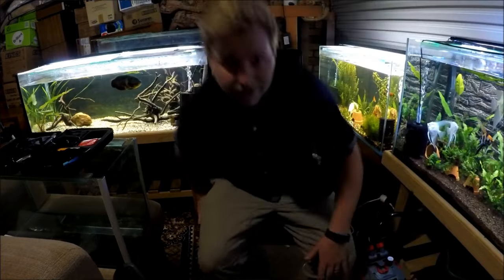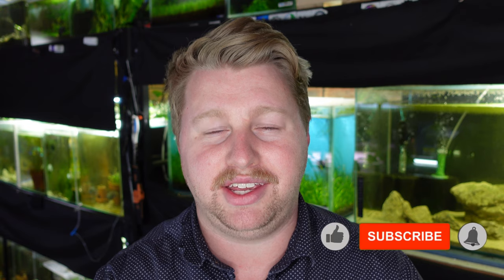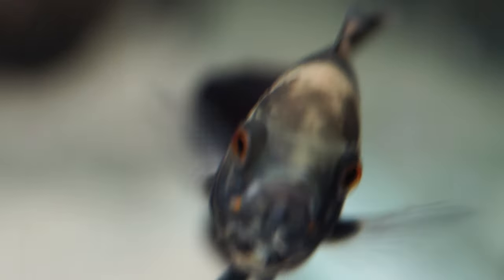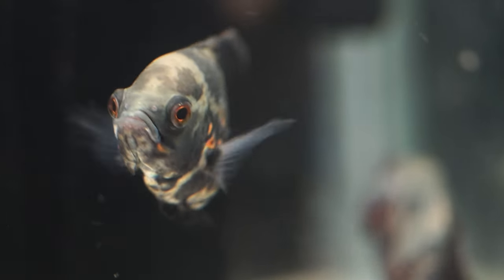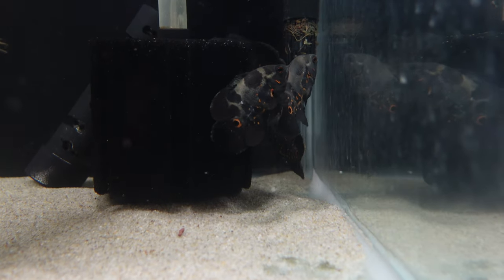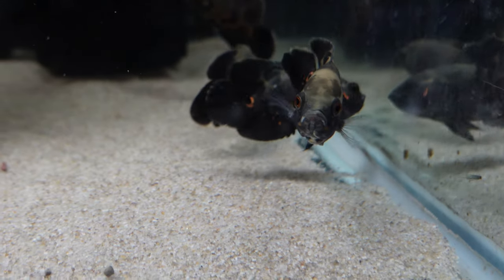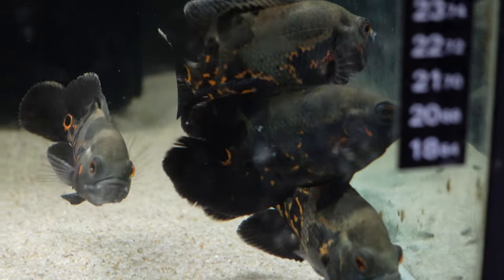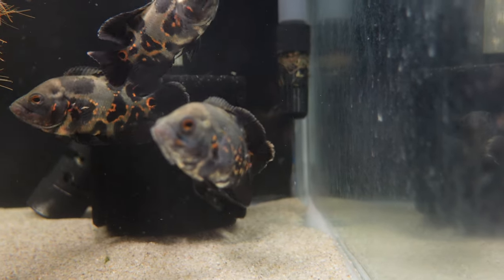Should I Get an Oscar Fish? - How to Keep Oscar Cichlids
Hey all,

Today I thought I would cover off on a long debated topic, and one that is often asked by beginners; Should I keep an Oscar Fish.

Oscar fish are great beginner fish, and make excellent pets, but there are a few things you need to know first.

Aquascaping Tools

My gear;
Sony a6100
Sony ZV-1
Rode Wireless GO
Rode Smartlav+
Rode VideoMic Me
Rode PodMic
GorillaPod 3k